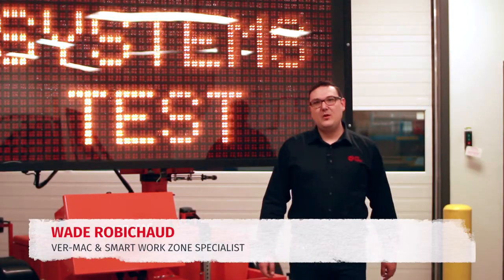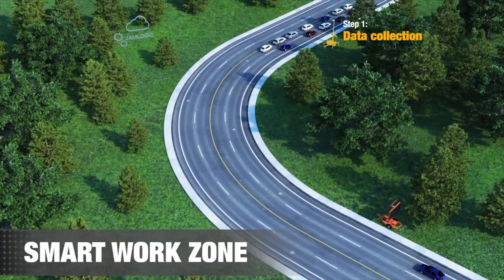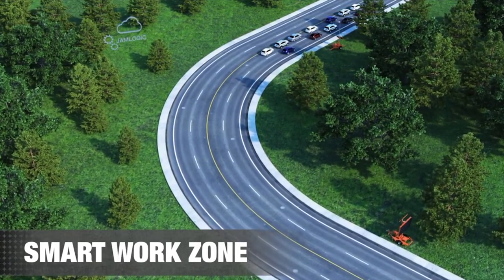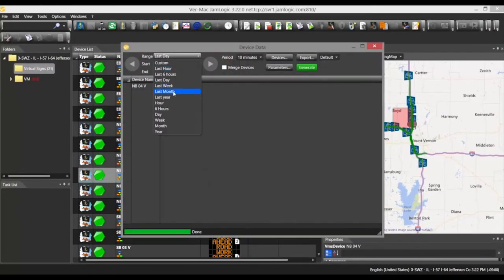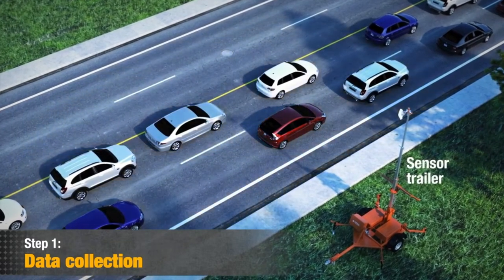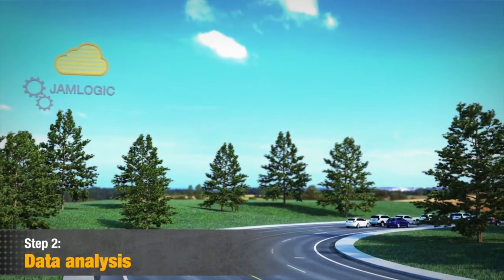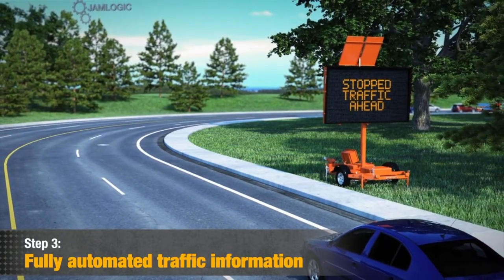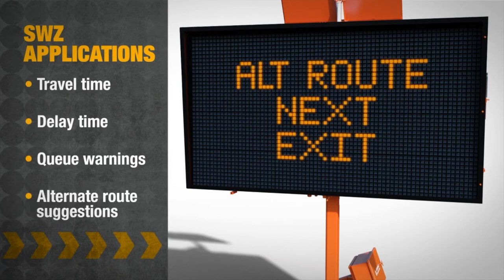Smart Work Zones - ATS Traffic & Ver-Mac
Smart Work Zones utilize a combination of data collection, data analysis and full automated, real-time traffic information to keep the public informed and traffic running smoothly.